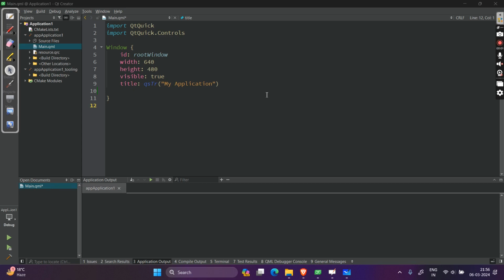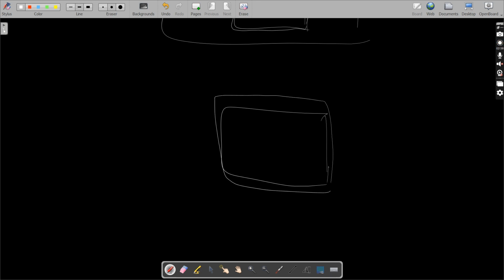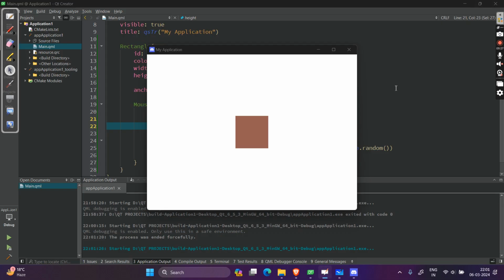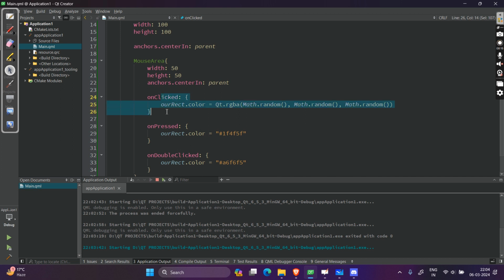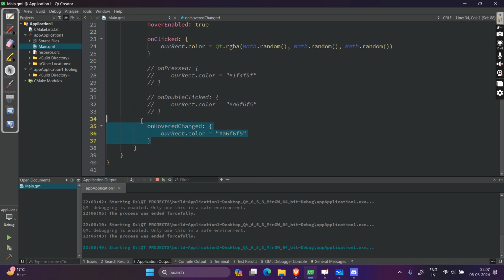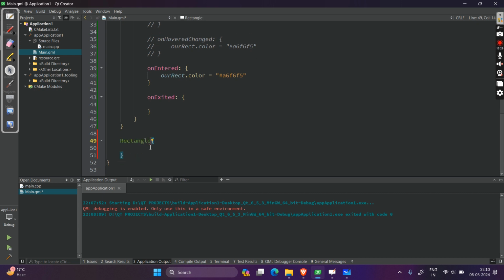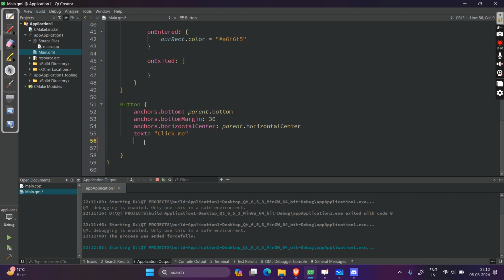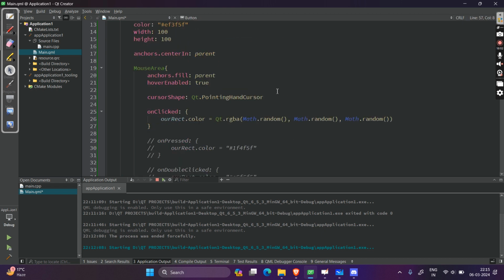(Unorganized) Mastering QT QML 6: Lecture 10 - MouseArea and Mouse Events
Welcome to our comprehensive video series on mastering QT QML 6! In our tenth lecture, we will learn about MouseArea and how to handle its signals/events.